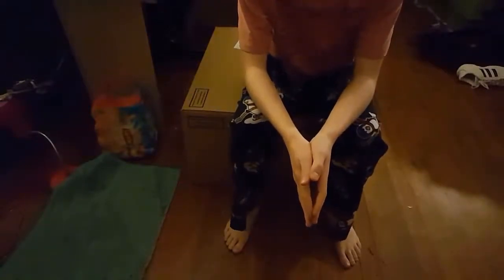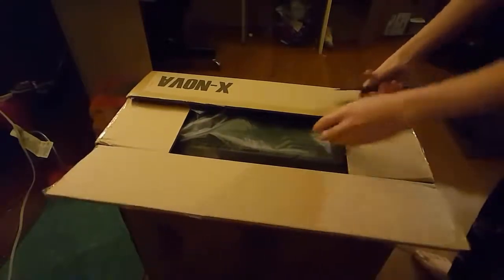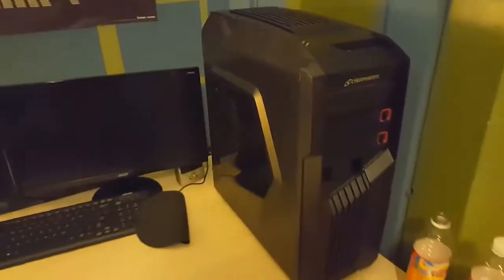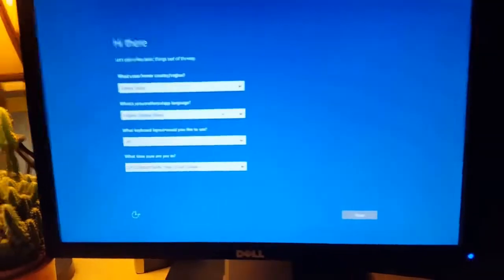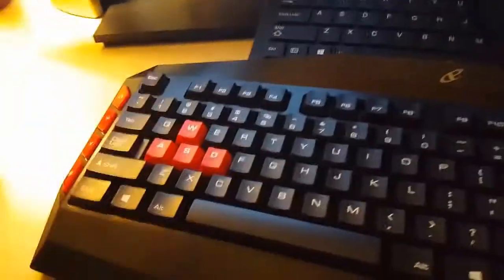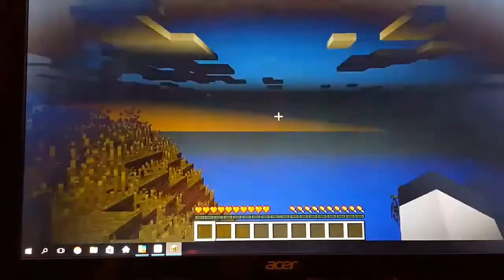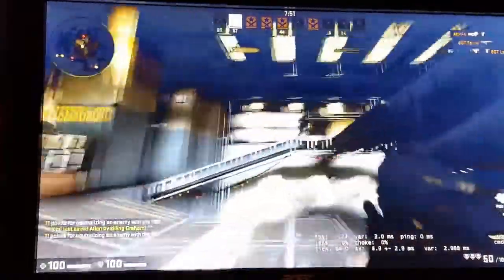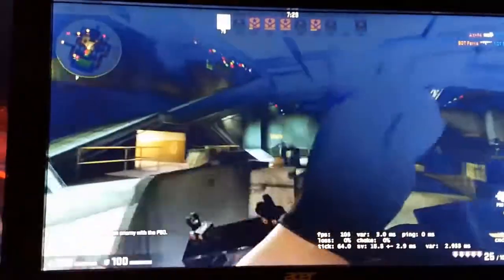CyberPowerPC Gamer Ultra GUA3400A Unboxing Review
CyberPowerPC Gamer Ultra GUA3400A Setup, and FPS Tests (CSGO, Minecraft, And BO3 FPS Test)

Product Description:

✔System: AMD FX-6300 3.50GHZ Six-Core | AMD 760G Chipset | 8GB DDR3 | 1TB HDD | Genuine Windows 10 Home 64-bit.

✔Graphics: AMD Radeon R7 250 2GB Video Card | 24X DVD±RW Dual-Layer Drive | Audio: 7.1 Channel | Gigabit LAN | Keyboard and Mouse.

✔Connectivity: 6x USB 2.0 | 1x RJ-45 Network Ethernet 10/100/1000 | Audio | 1x HDMI | 1x DVI | 1x VGA.

✔Warranty: 1 Year Parts & Labor Warranty | Free Lifetime Tech Support.